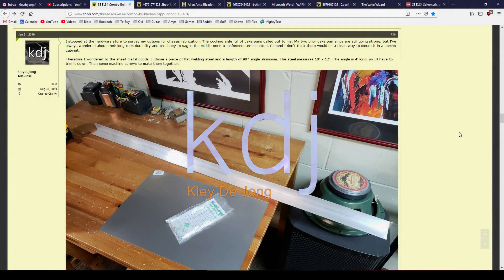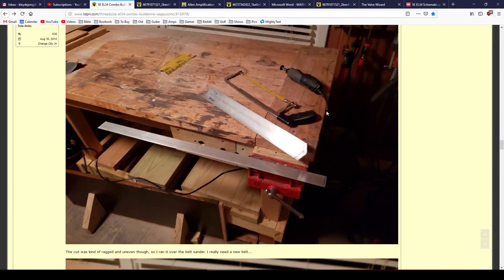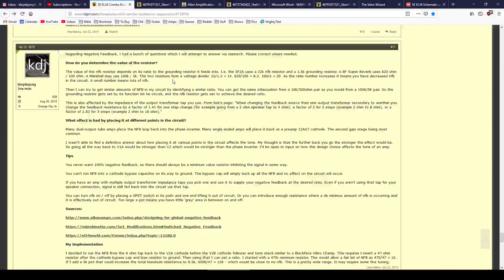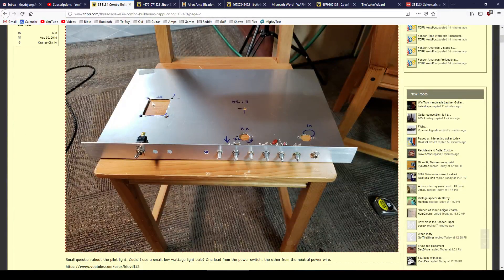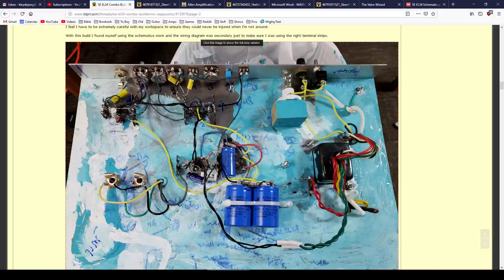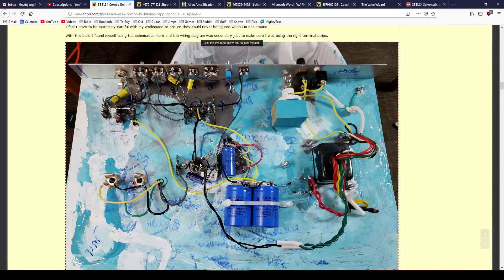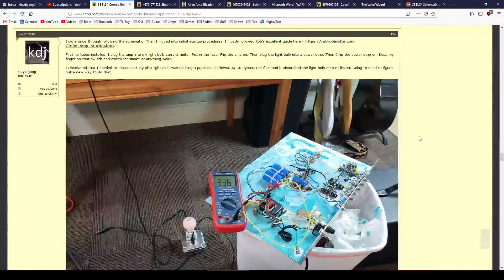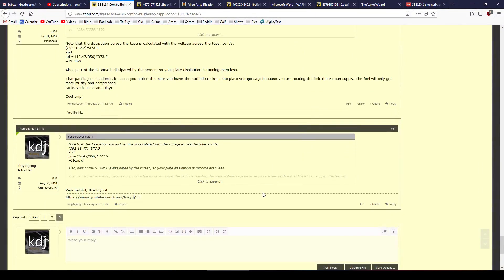SE EL34 Amp Build - How I Built It | pt 2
In this video I go through the steps I needed to take to build my amp.  I discuss different choices made in parts selection, chassis fabrication, and how I wired the amp up.  I learned a lot of great things on amp design in this build!